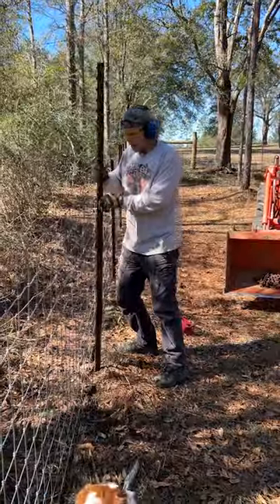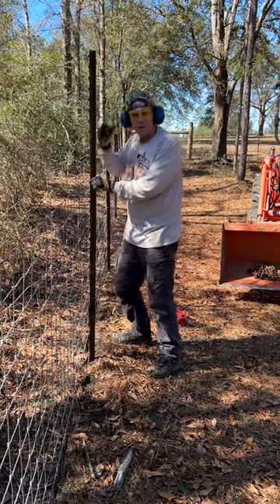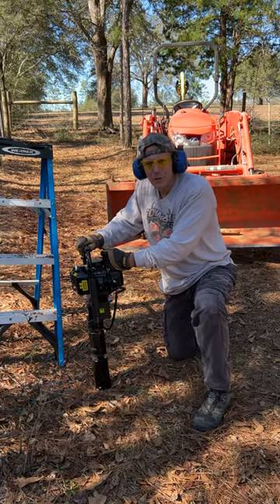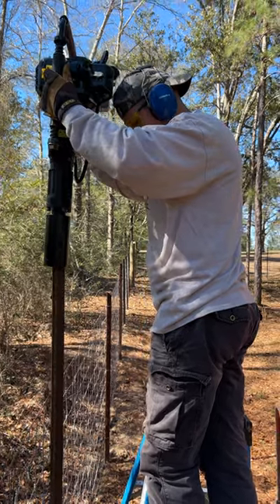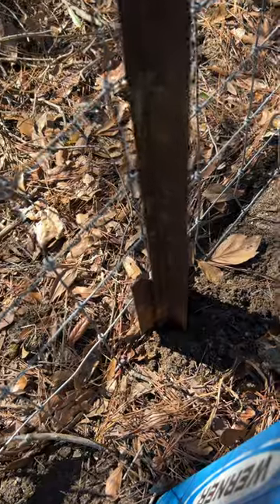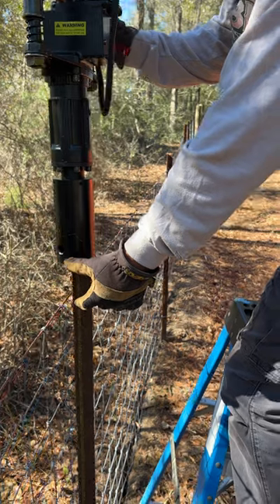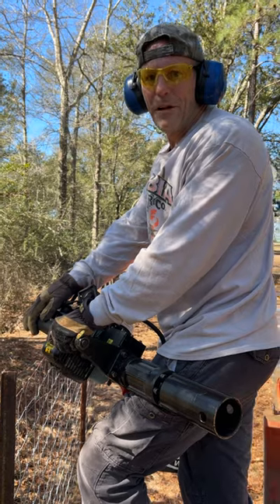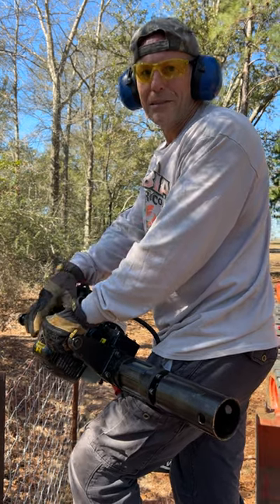AWESOME Machine for Driving Fence Posts!